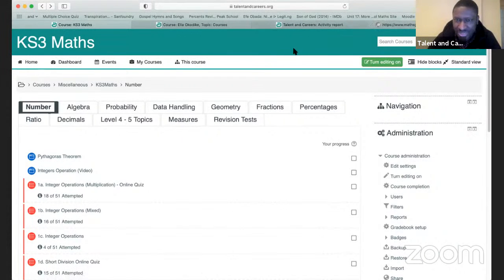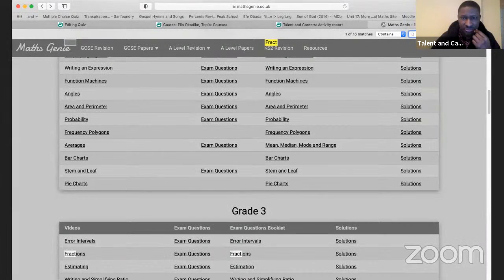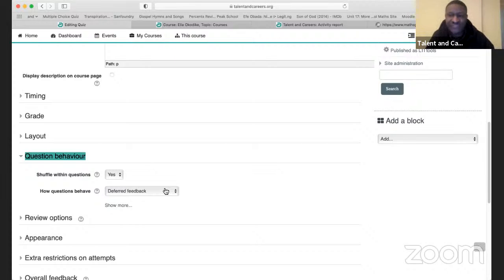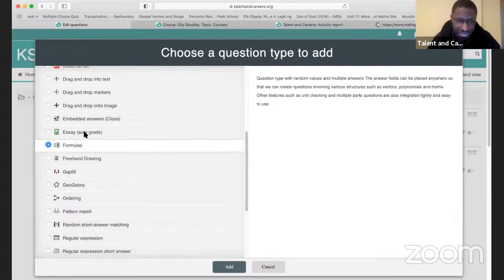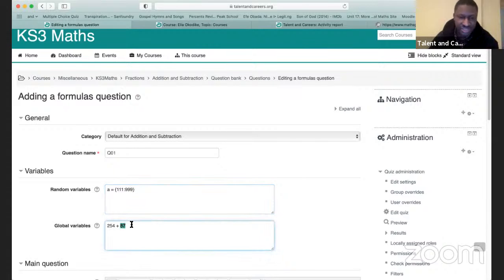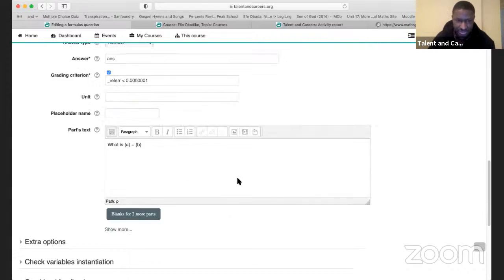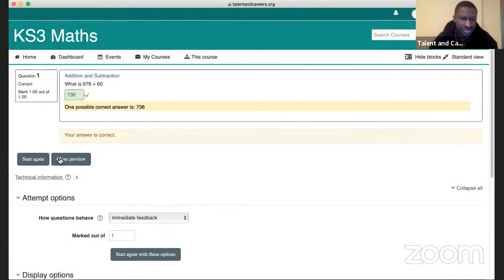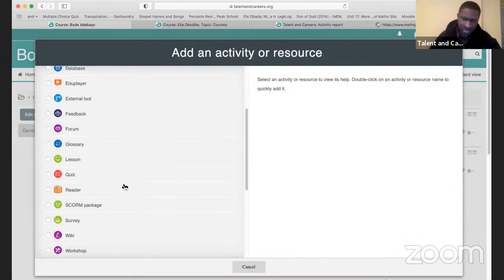Talent and Careers' Personal Meeting Room